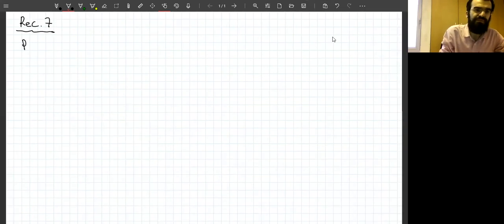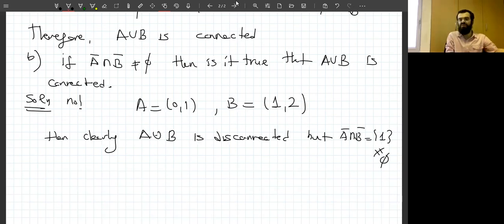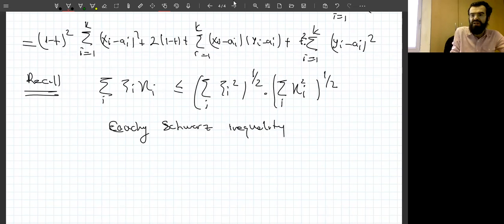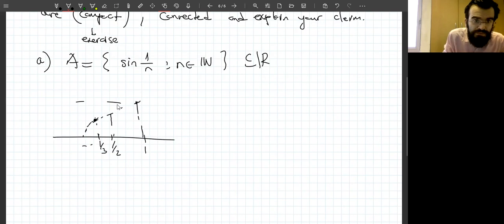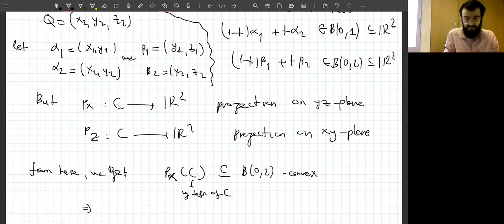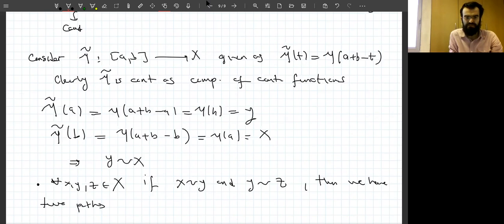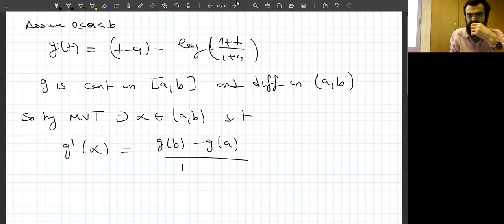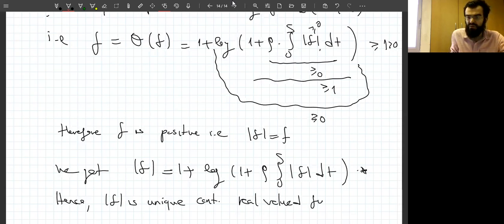METU Math Dept. Math 349 Fall of 2020-January 7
Recitation by Sadık Terzi